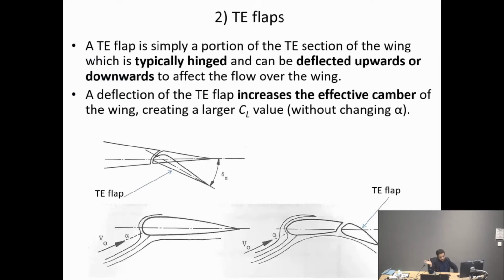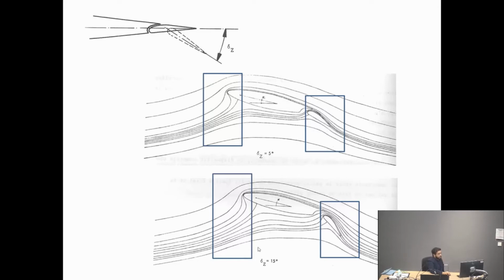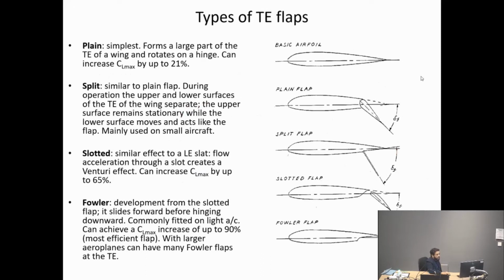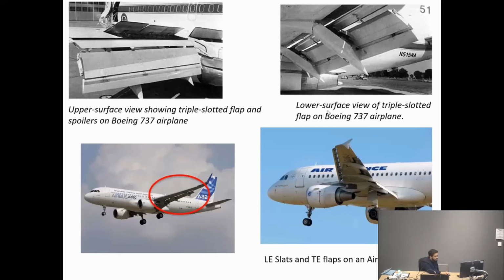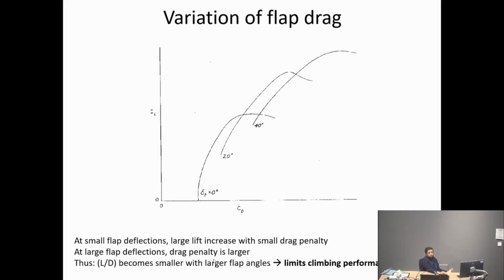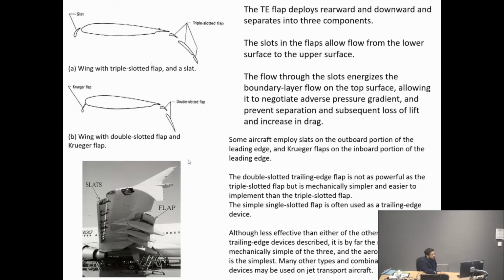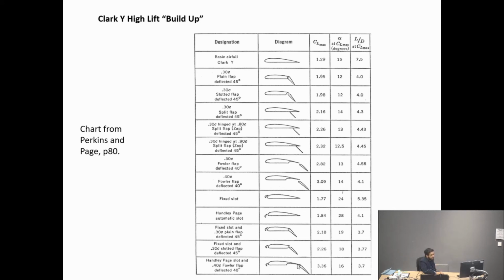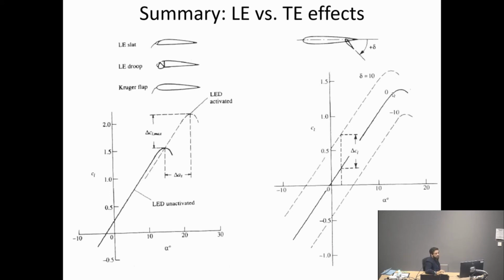Trailing Edge Devices and issues with HLDs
Discussion of trailing edge devices, comparing with LE devices, and a brief discussion of some main issues with high lift devices